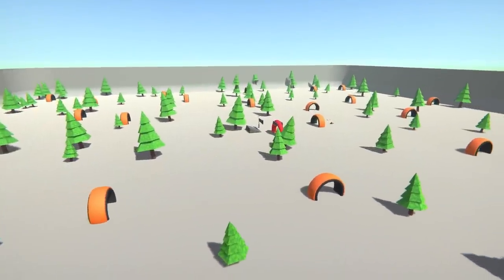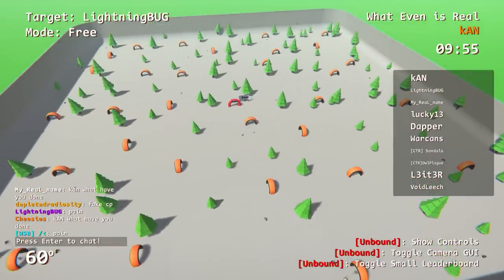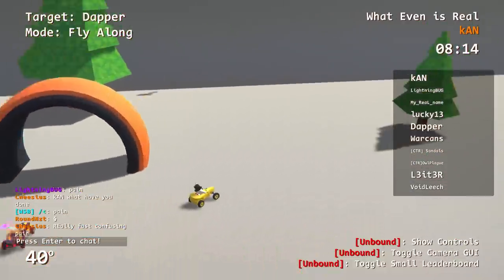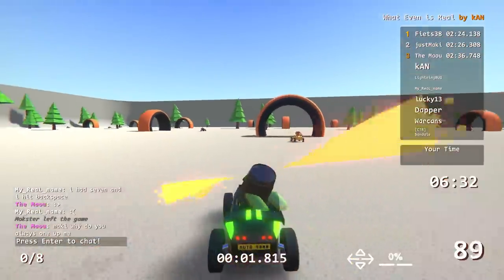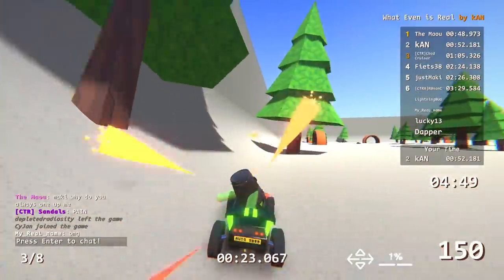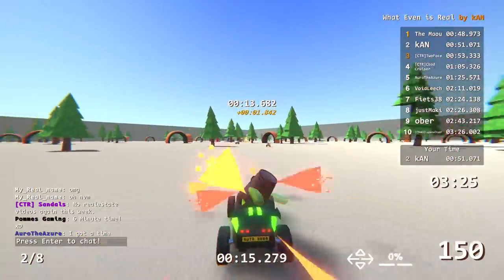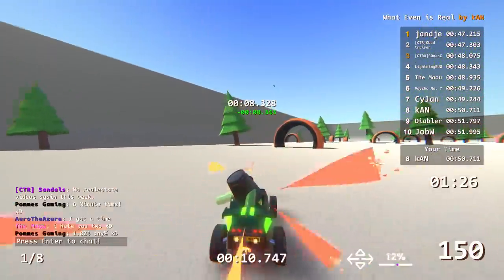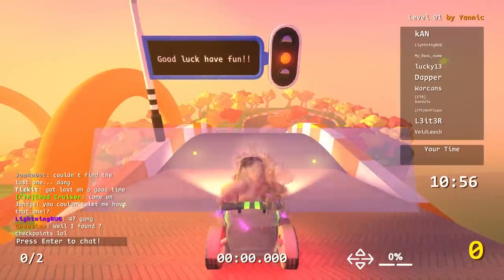I Trolled my Friends with FAKE Checkpoints!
Hey everyone and welcome back to Zeepkist! Today I built an open world track full of fake checkpoints to troll my friends! Will they be able to find all the real ones and make it to the finish?

Make sure to check out @darealkosmo and @DapperEcho for more tracks!

About Zeepkist!